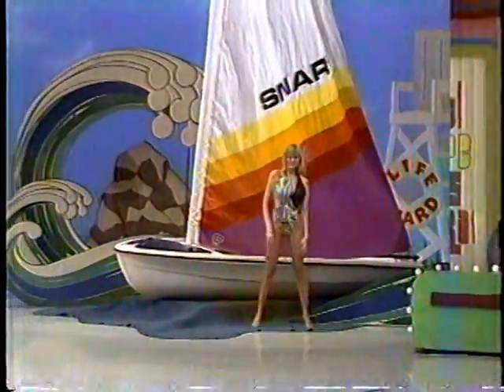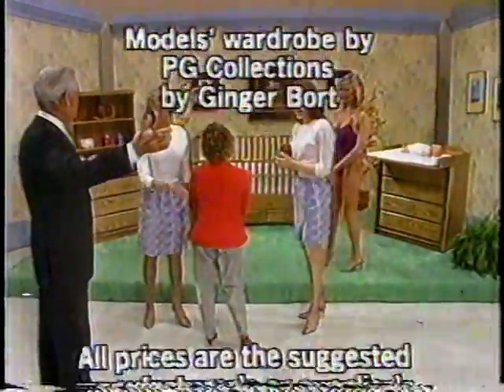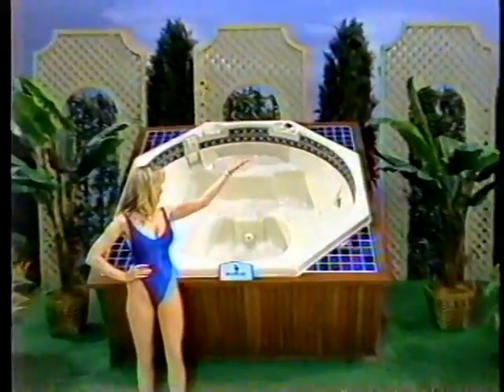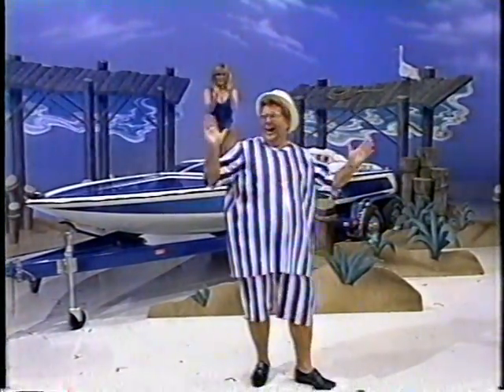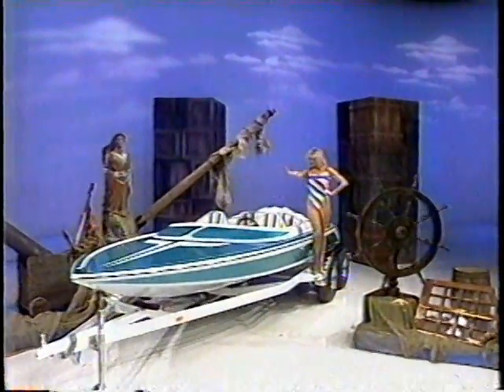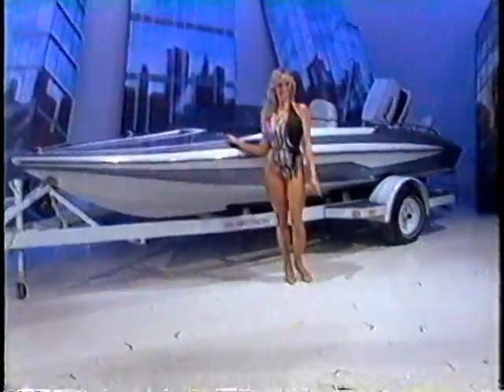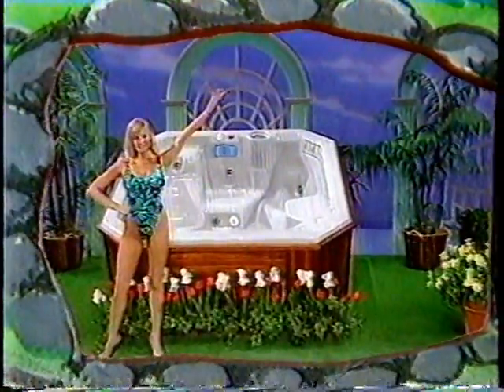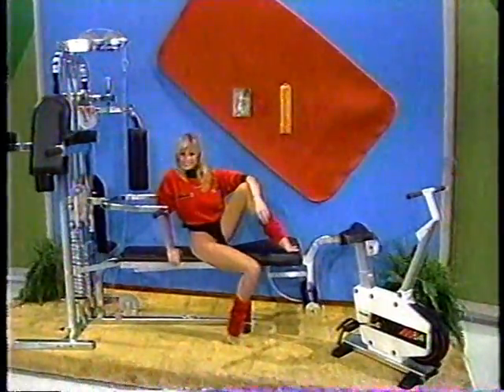tpirmodelstv.com - Dian Parkinson 36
More Dian Parkinson! More bikinis! More Swimsuits!